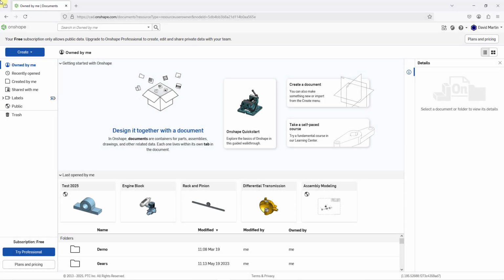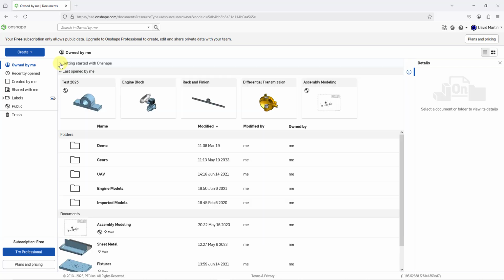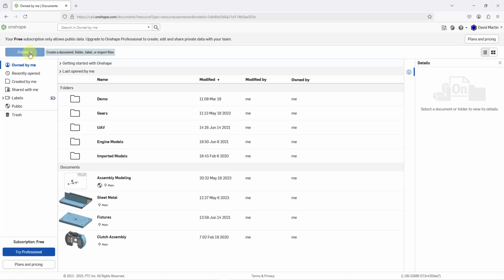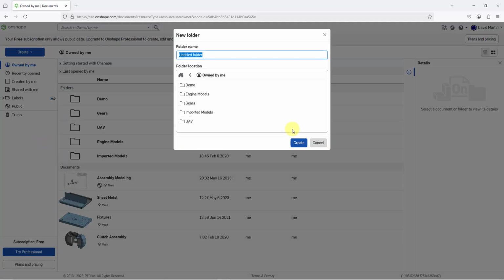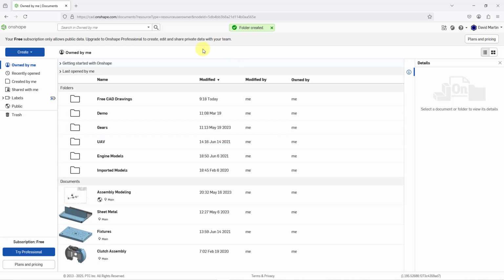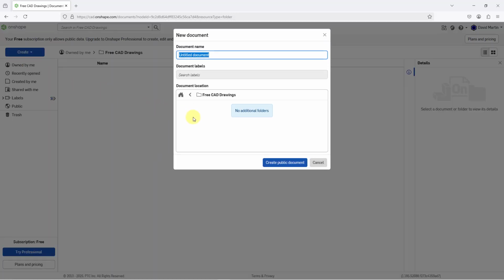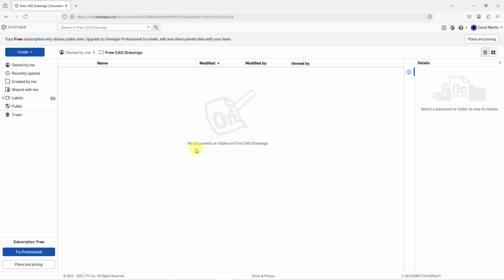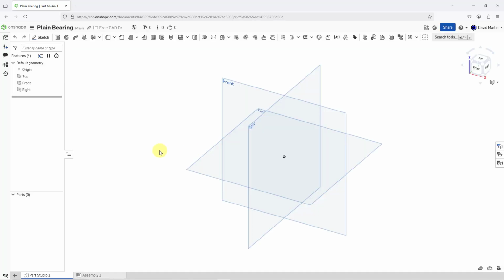Onshape - Creating New Folders and Documents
This Onshape tutorial shows you how to get started with managing your models and drawings by creating folders and new documents.

Thanks,
Dave